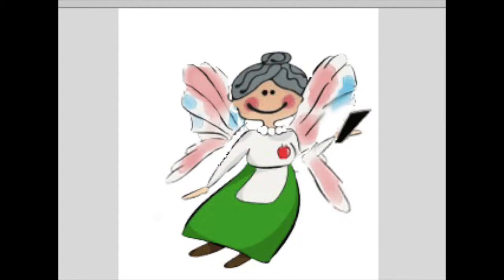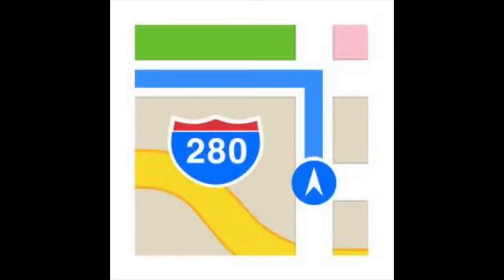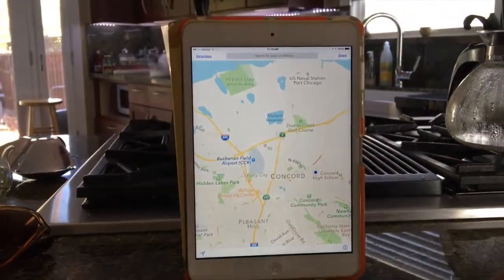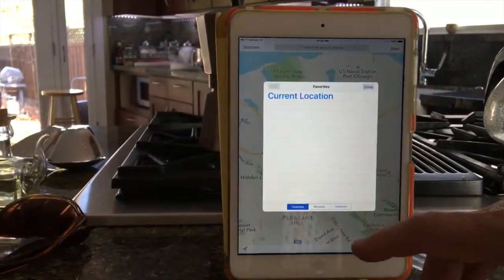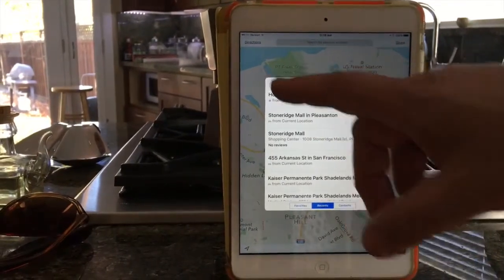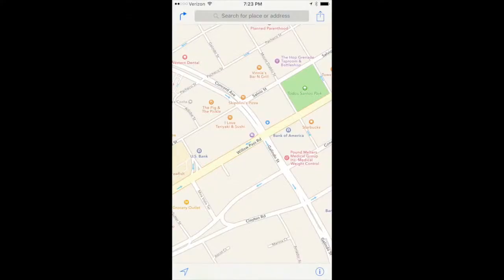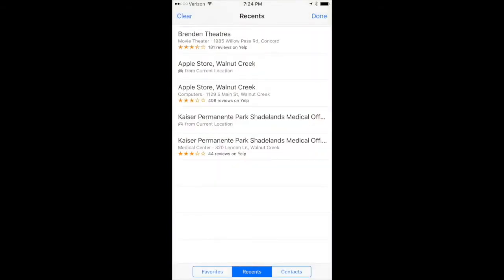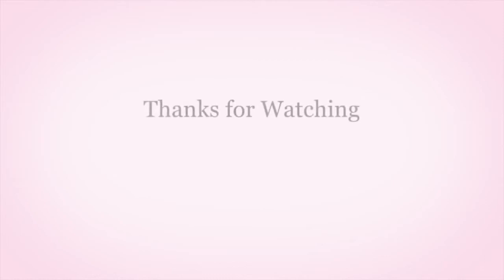Mac Senior Delete Past Locations in Maps